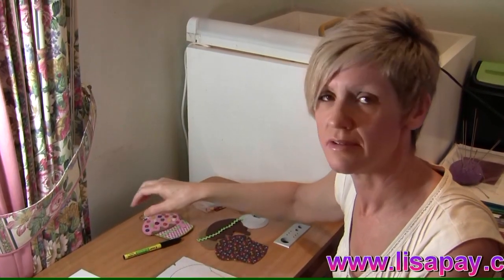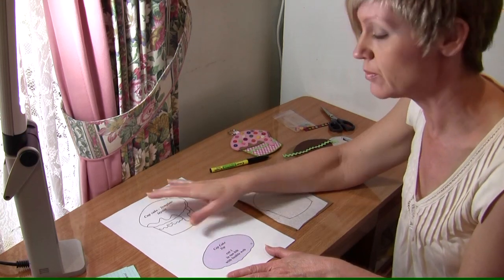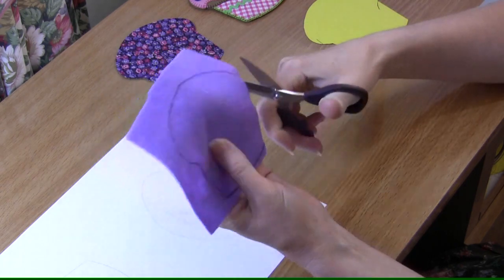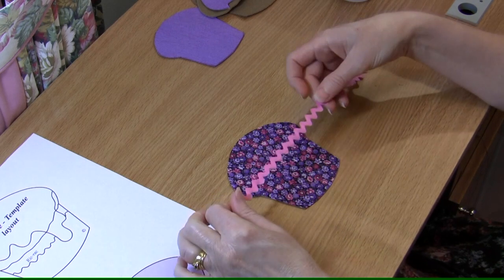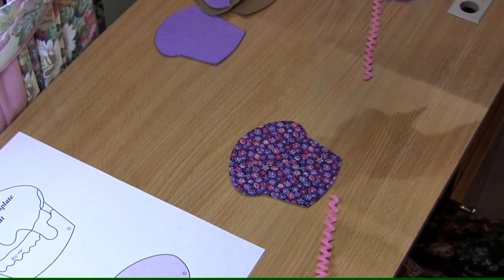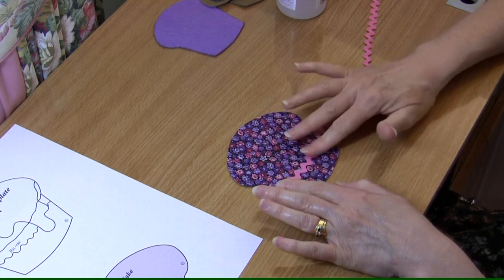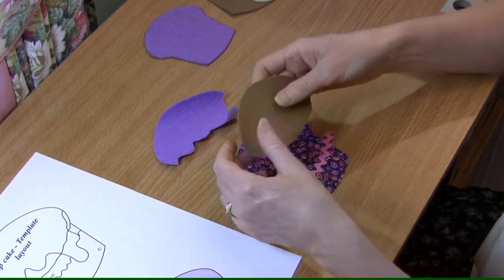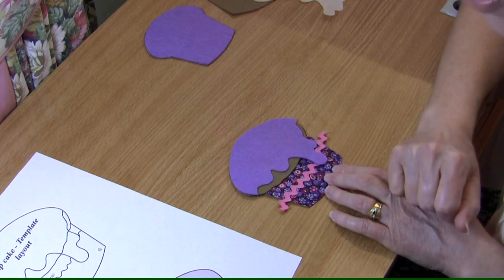How to make a cupcake in felt tutorial FREE PATTERN - luggage tag with Lisa Pay